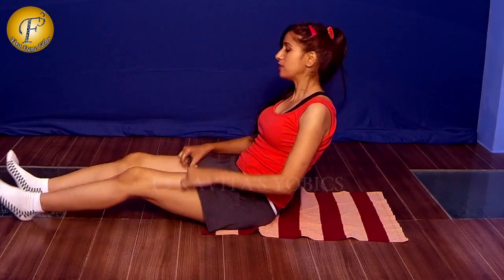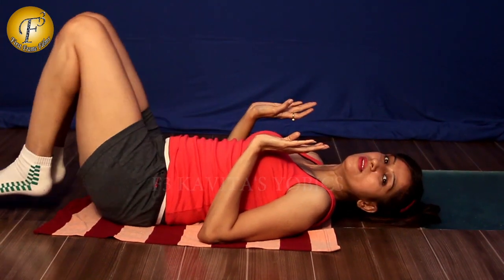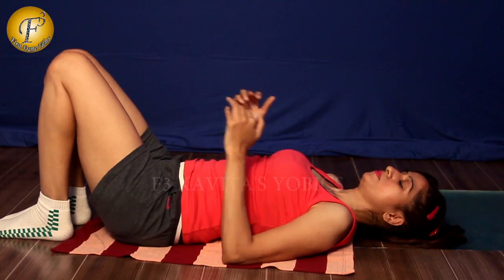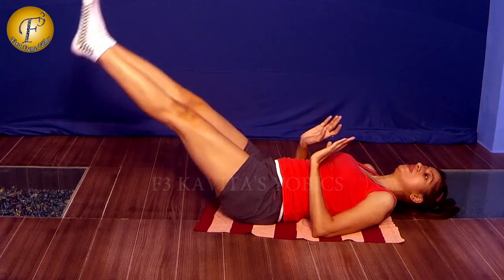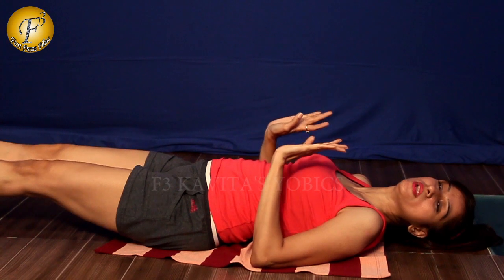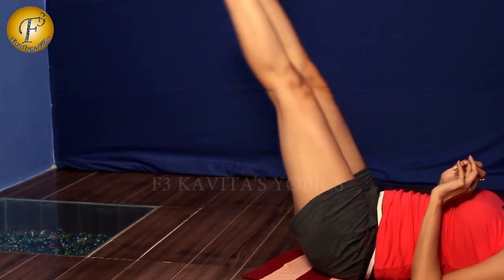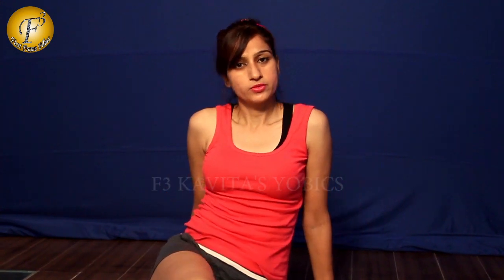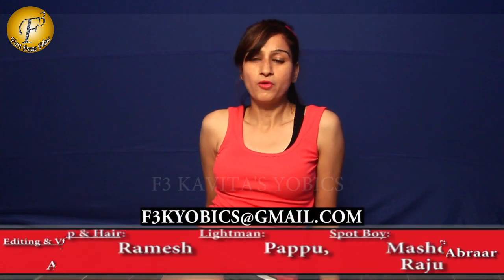How To Have Great Abs with Basic Exercises II शानदार ऐब्स के लिए व्यायाम II By Kavita Nalwa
Watch Day 1 | 2017 Holiday Card Series with CEP Budget Friendly Christmas Card Kit and Watch Melodious, Heart Touching Original Single 'Barish Ki Boondein' by Jyotika Sharma. You will love this song, If you like it, then DO SHARE IT.

How To Have Great Abs with Basic Exercises II शानदार ऐब्स के लिए व्यायाम II By Kavita Nalwa II

Hey Friends, now having great abs is not a big deal, its very easy, how? check out this video of Kavita Nalwa and learn some simple exercises which can give you great abs in very short time.

You can also view our others  fitness related unique videos and get total fit body in just few minutes away.